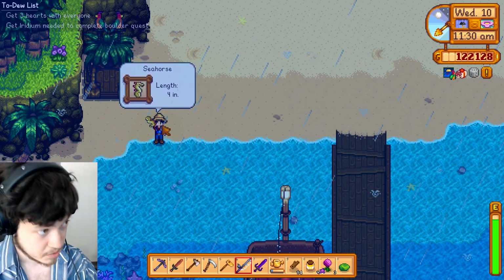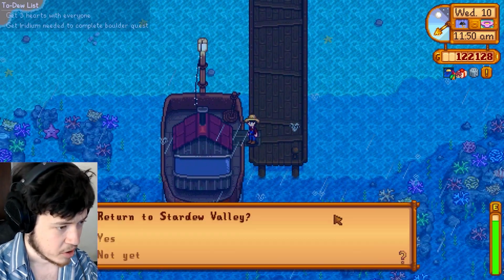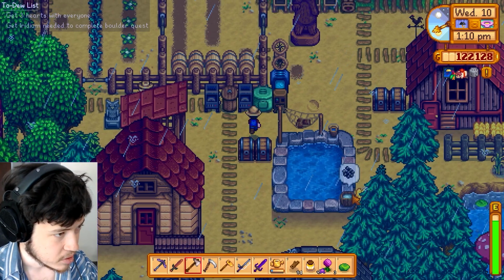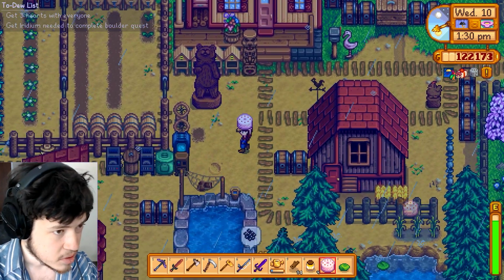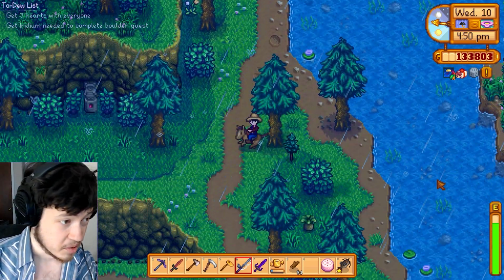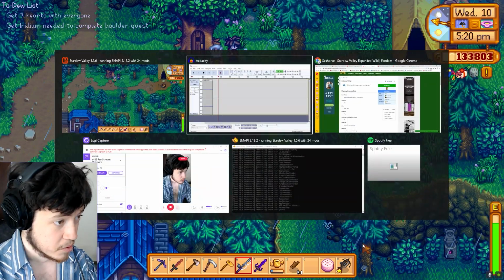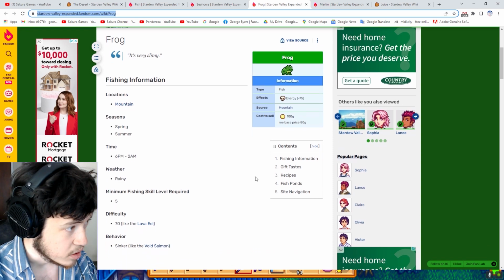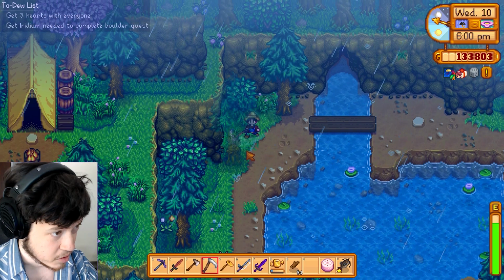Stardew Valley - CATCHING A SEAHORSE AND A FROG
Next

If you have any fanart you want to give me for this game, you can send it